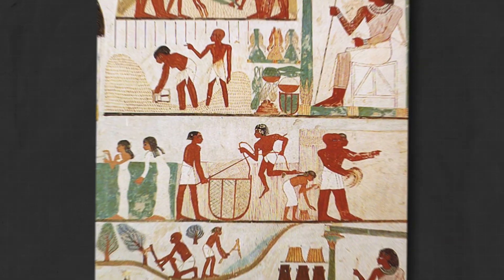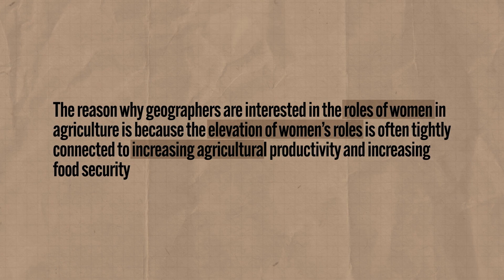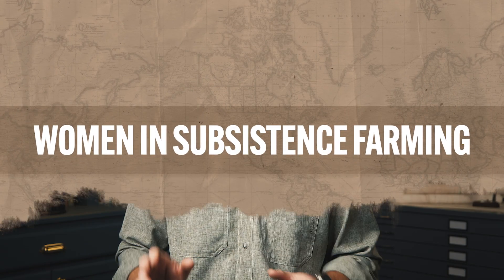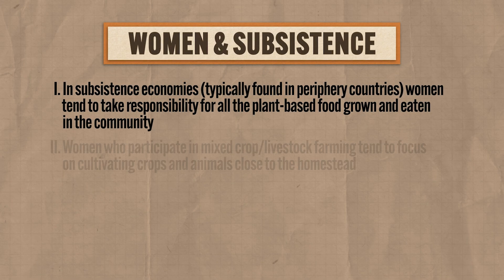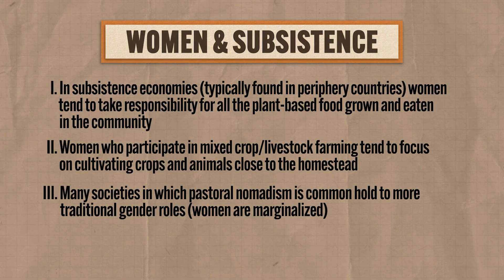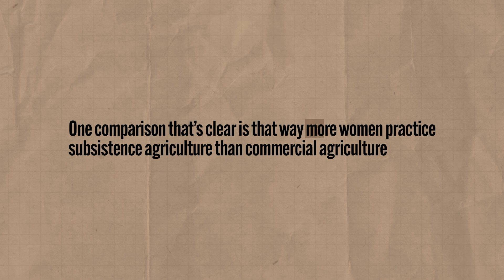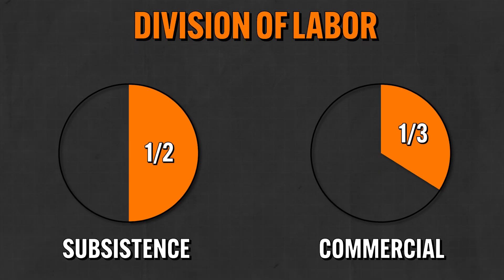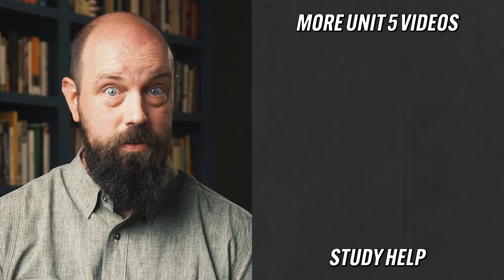WOMEN'S Roles in Agriculture [AP Human Geo Review—Unit 5 Topic 12]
In this video Heimler covers everything you need to know about AP Human Geography Unit 5 Topic 12 (5.12) which is all about the crucial role of women in the global system of agriculture.